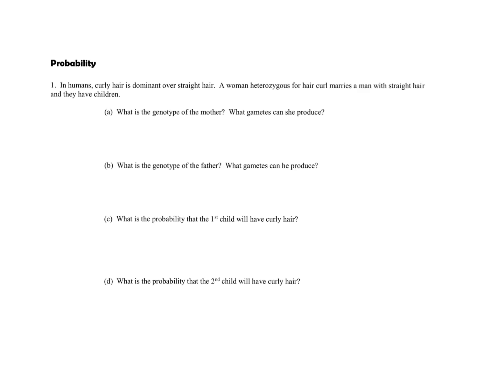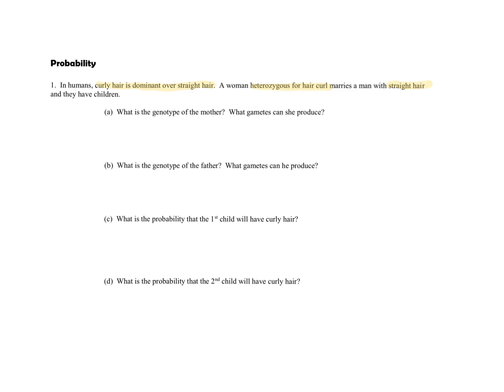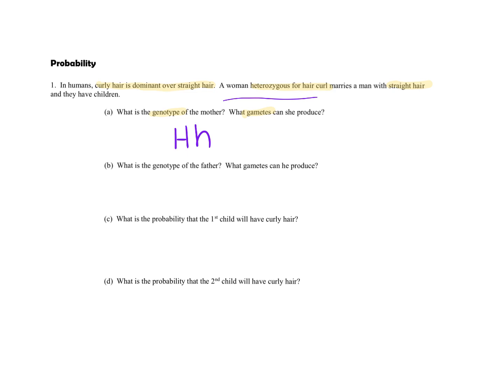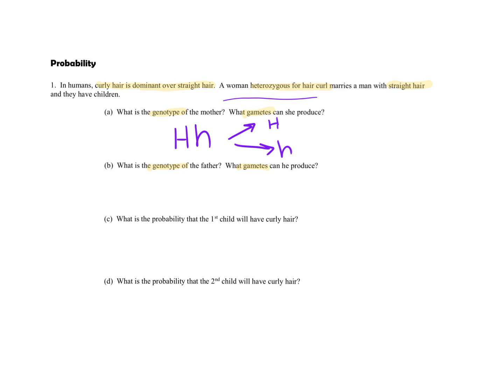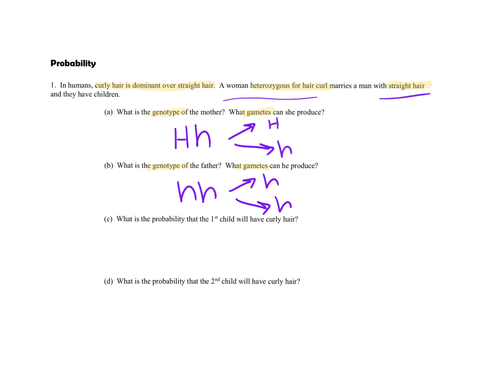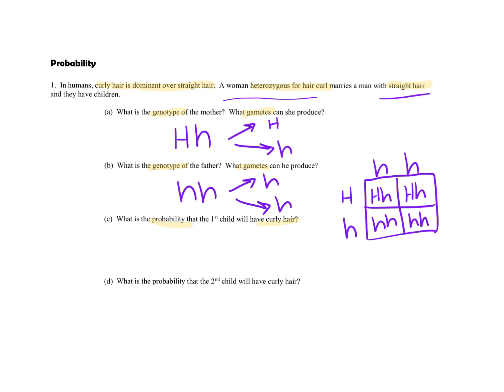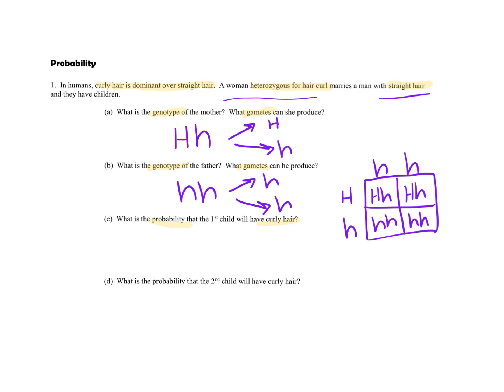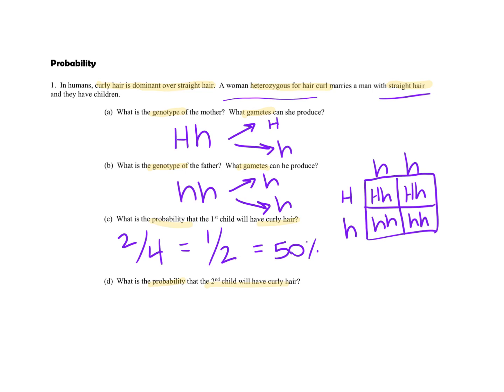Probability Sample Problem